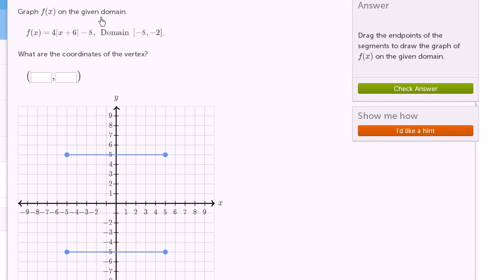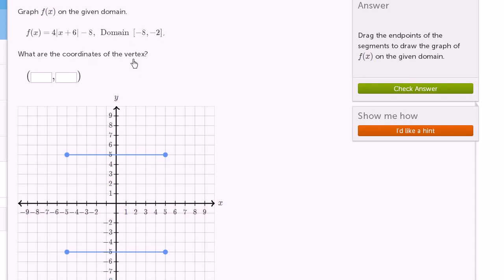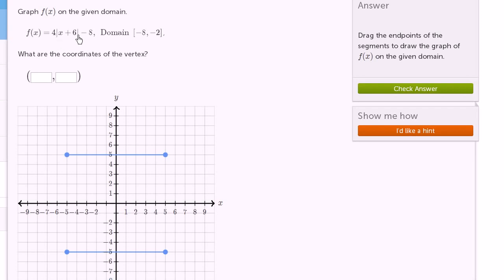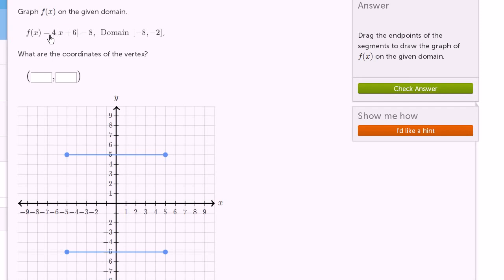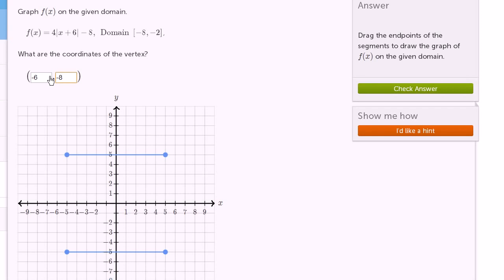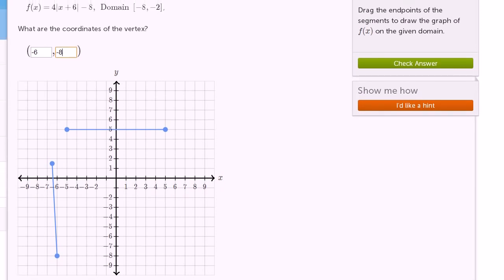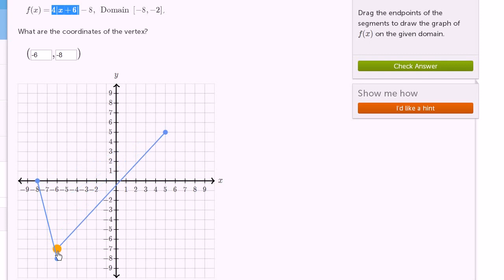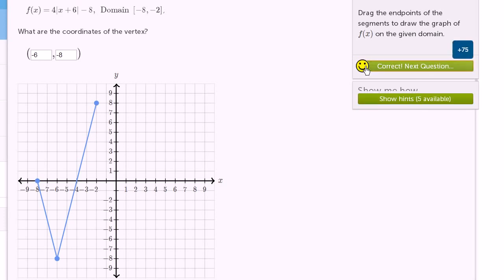Absolute value graphing exercise example